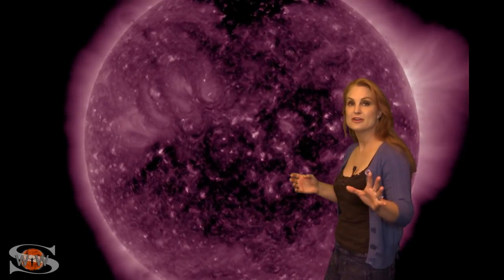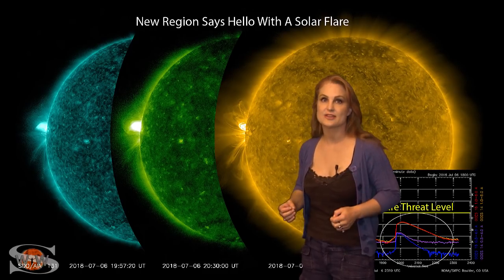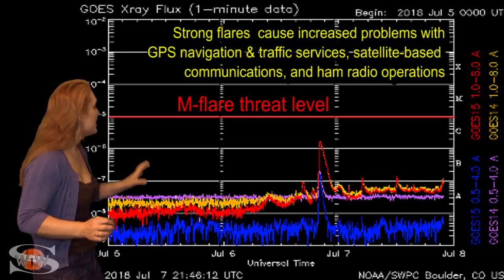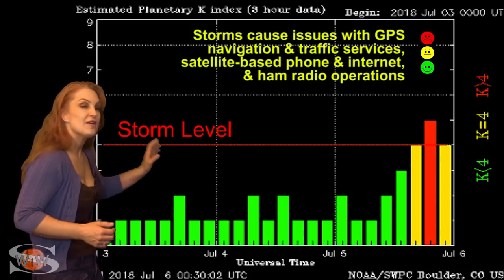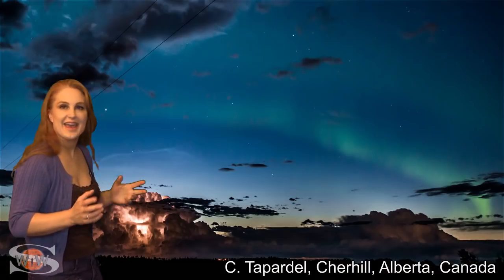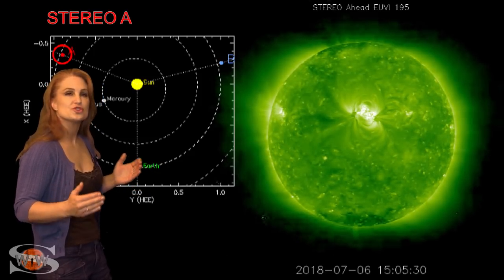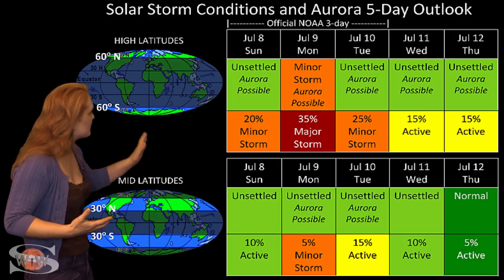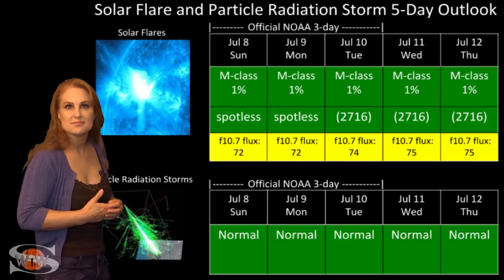Two Storms and A Flare: Solar Storm Forecast 07-08-2018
Space Weather jumps into action this week with two weak solar storms en route to Earth. NASA models predict they will hit starting July 9 and they could easily bring aurora to high latitudes, if not mid-latitudes.  Amateur radio operators are also in for some fun as a new region rotates into view and brings with it a boost in solar flux, which will help radio propagation just in time for hurricane season.  GPS users shouldn't be affected by the low-level flaring of this region on Earth's day side, but should stay vigilant near aurora and near the dawn-dusk terminators for glitches in their reception. Low-latitude GPS/GNSS reception might even improve under the influence of these weak solar storms. See details of the coming storms, when this new active region will be in view, catch up on aurora photos, and see what else is in store!

Aurora Photography:
Donna Plumas, Manitoba, Canada: